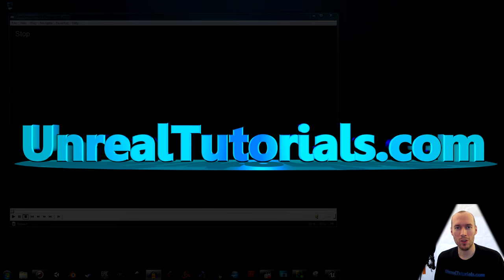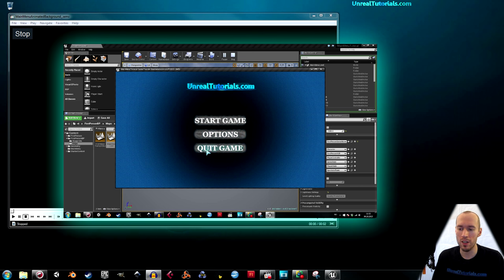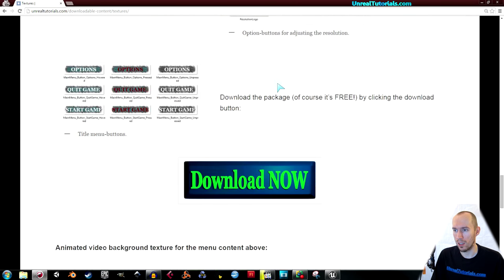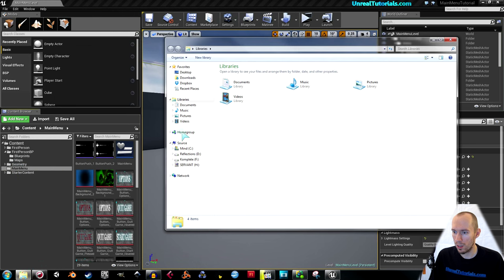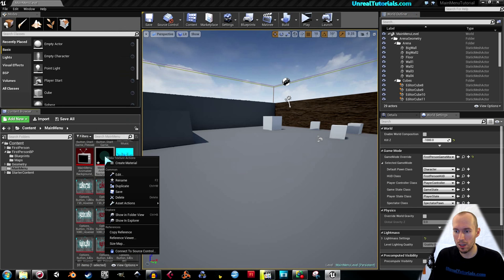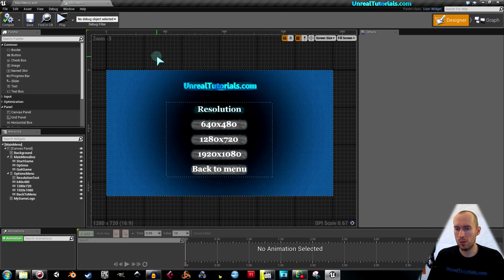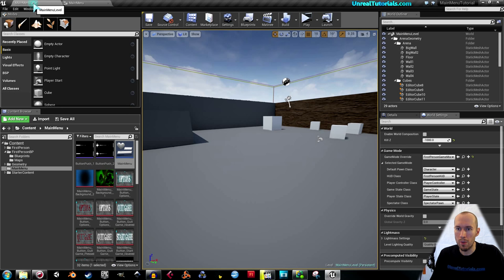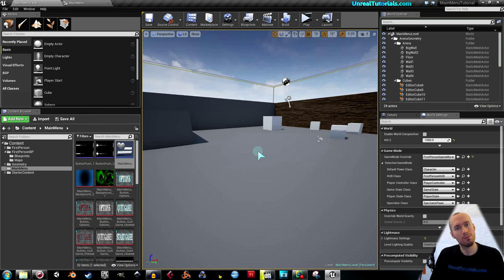UE4 Tutorial | Video / Movie as Menu Background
This is a follow-up tutorial of the new main menu tutorial, and we'll be looking at how to set a video as the background for the menu.
Download the movie file I'm using in the tutorial